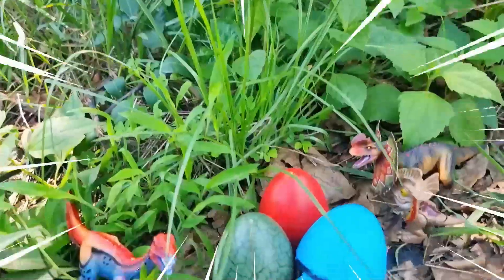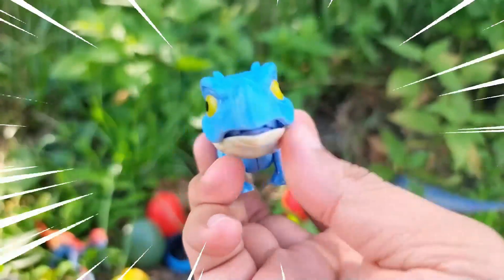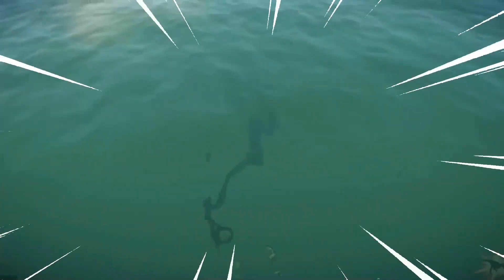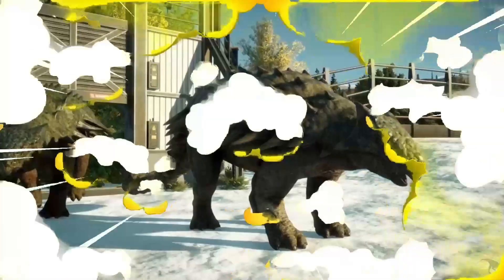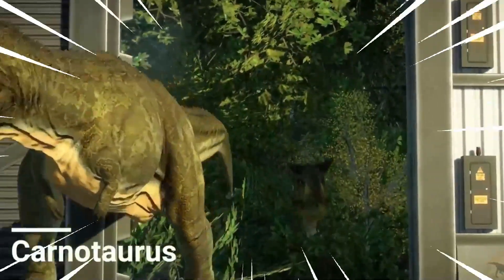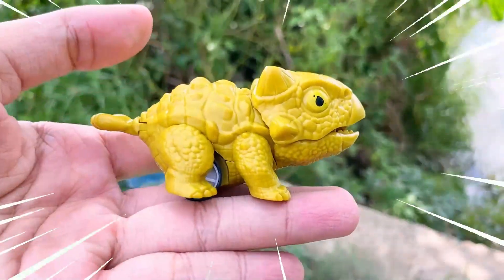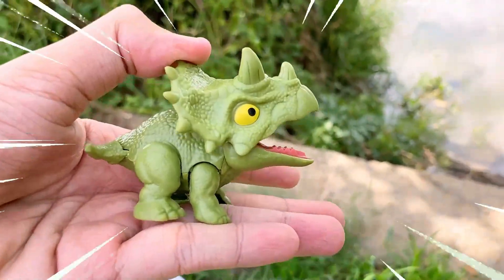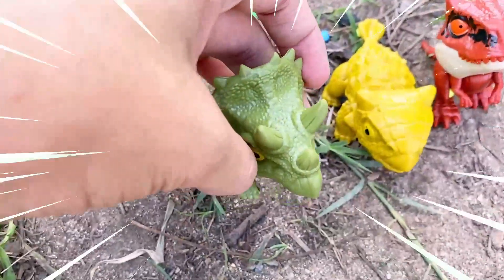Jurassic World Dinosaurs T Rex Hunting Mosasaurus Jurassic World Domininon